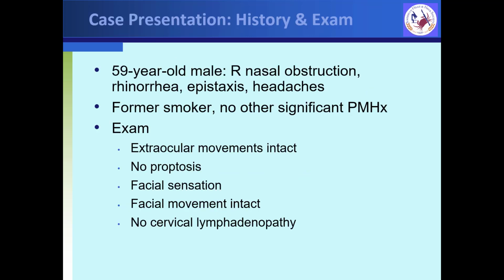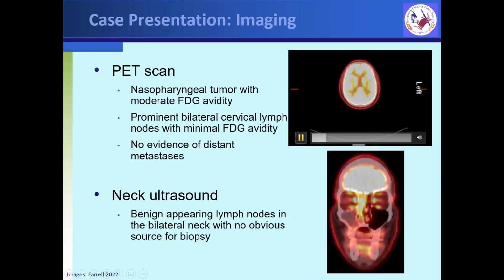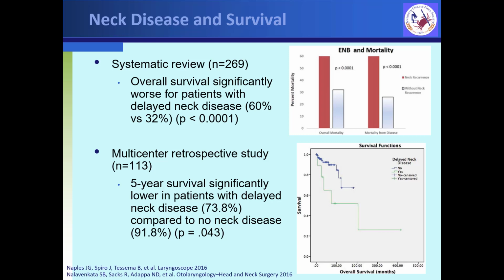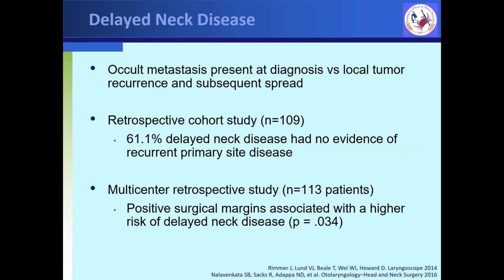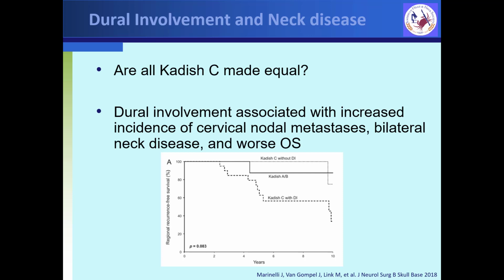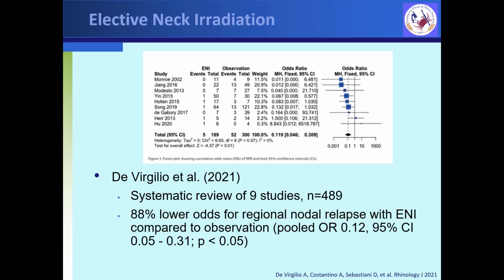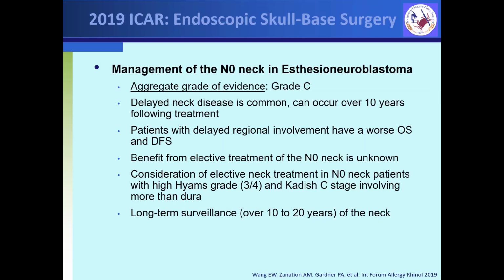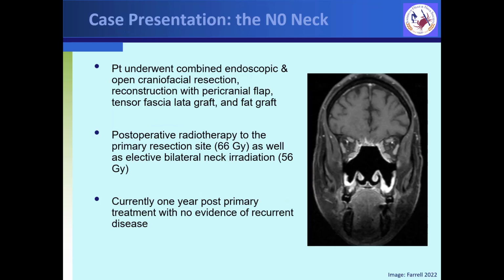AHNS Skull Base Oncology Case Series - Esthesioneuroblastoma: Management of the N0 Neck